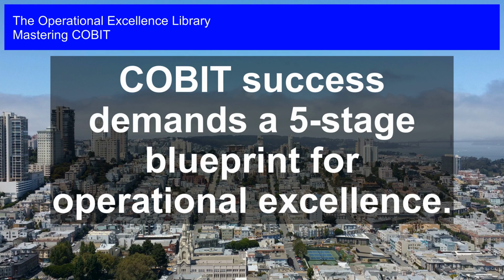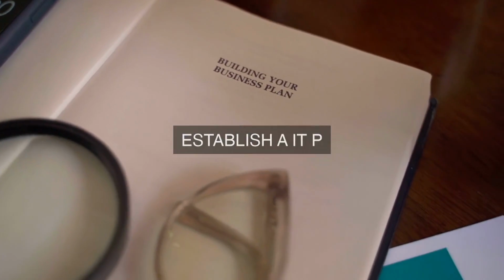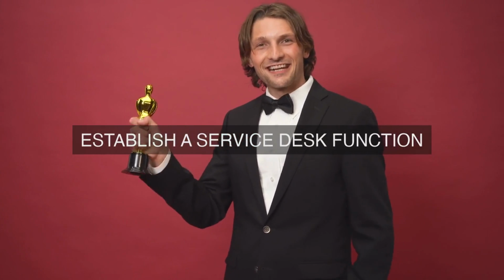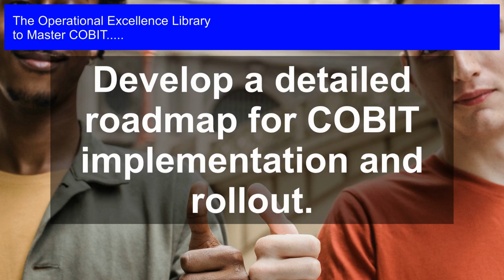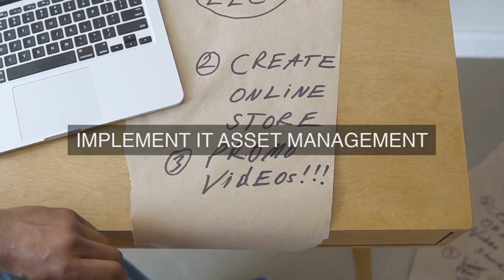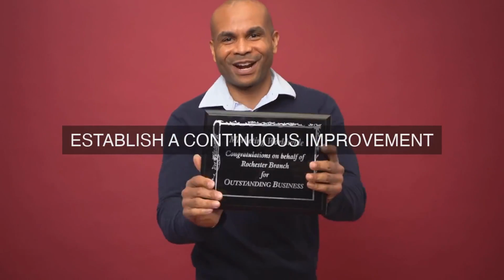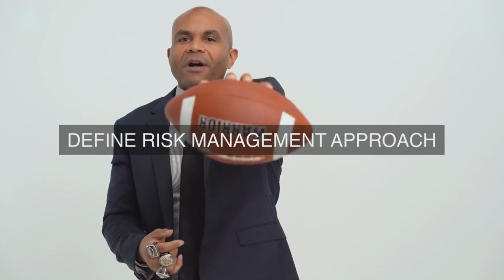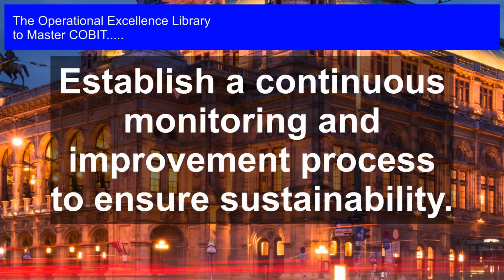COBIT Success: 5-Stage Blueprint for Operational Excellence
Master COBIT Operational Excellence. Get answers, advanced guidance, how-to's & workflows. Includes customized assessment, critical capability analysis & recommendations.

COBIT Success Formulas in the Video:
Establish a dedicated COBIT implementation team with defined roles and responsibilities.
Conduct a thorough gap analysis to identify areas for improvement.
NEWFORMULA.Develop a detailed roadmap for COBIT implementation and rollout.
Provide comprehensive training and awareness programs for stakeholders.
Define and establish key performance indicators (KPIs) for monitoring and evaluation.
Conduct a thorough risk management process to identify and mitigate potential risks.
Establish a continuous monitoring and improvement process to ensure sustainability.
Obtain buy-in and support from top management and stakeholders.
Develop a clear communication strategy to ensure stakeholder engagement.

Unlock the full potential of COBIT with this comprehensive guide! Get ready to transform your organization's operational excellence with Mastering COBIT, the ultimate resource for IT professionals, auditors, and executives.

Inside, you'll find:

- The most important questions to ask about COBIT, answered in-depth

- Long and detailed solutions to the most pressing challenges

- Real-life case studies with practical examples and actionable steps

- Unique perspectives from personal experiences

- Detailed workflows, complete with timelines and clear responsibilities

- Accompanying digital self-assessment tool to evaluate maturity and identify next steps

Mastering COBIT is your roadmap to achieving operational excellence. Get instant clarity on COBIT's complexities and start driving tangible results in your organization today!

Work-With-You Warranty